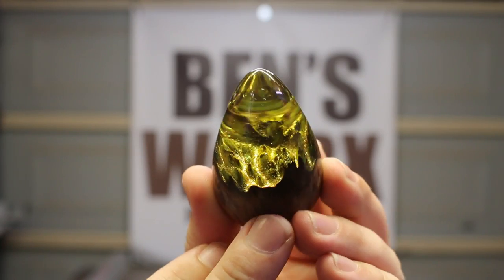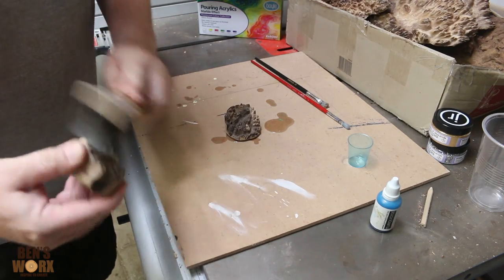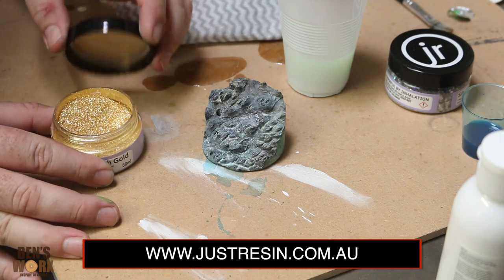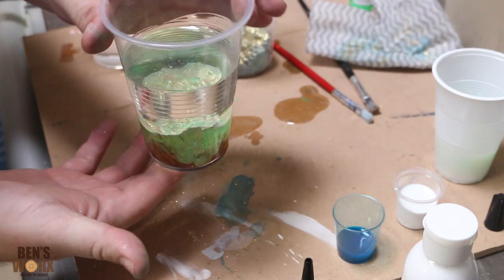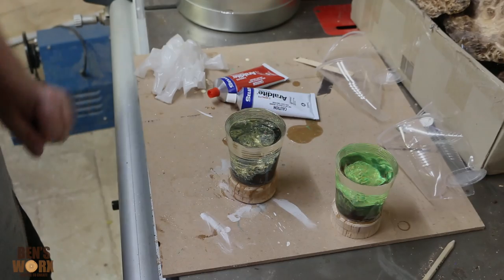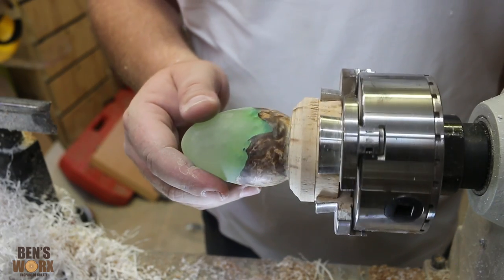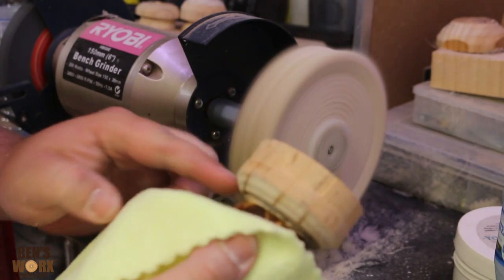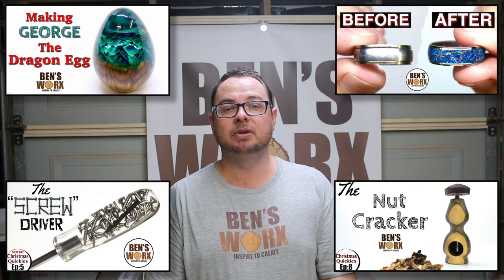Clear resin casting tutorial making a glitter dragon egg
On this episode of Bens Worx I make a wood and resin glitter dragon egg using epoxy resin and burl. I left it to cure in the pressure pot and then turned it on the lathe, I polished it up with some Yorkshire grit on the buffing wheel.

if you would like to buy some of my creations you can check out my Etsy shop:

Want to send me something? send it to:

BENSWORX
LOGANHOLME 4129
QLD Australia